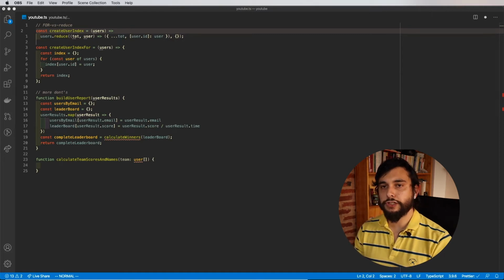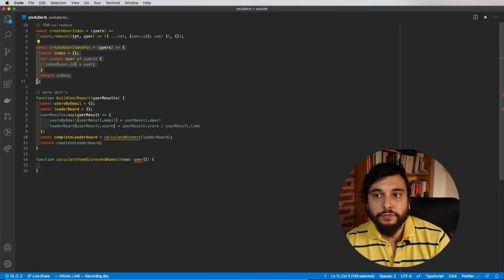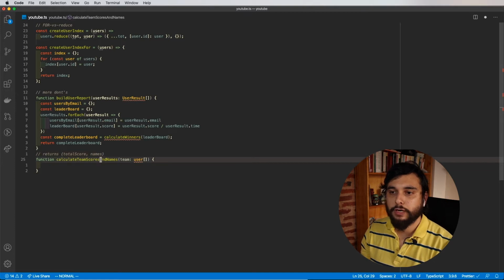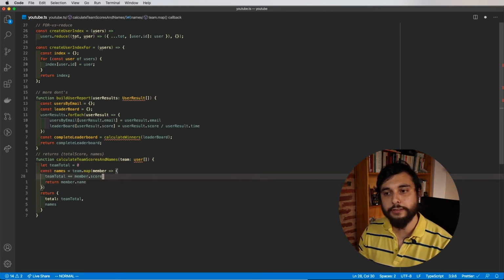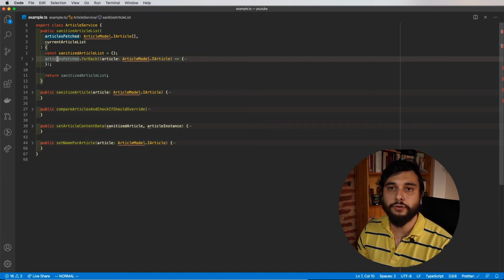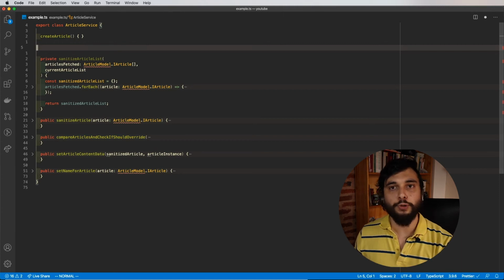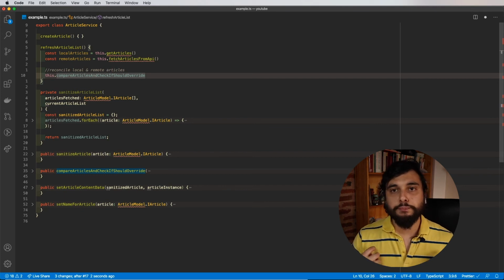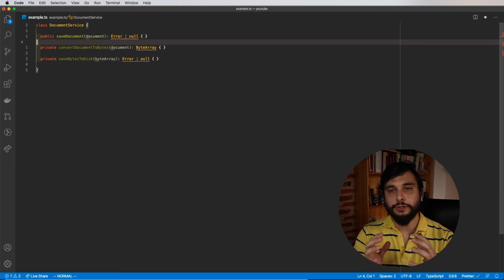Improve your code | Part 2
Second part of my series of small pieces of advice (some objective, others subjective), about making code cleaner and easier to reason about.

Chapters:
00:00 Intro
00:18 Abusing Array.reduce()
03:59 Using the right iteration function
05:44 Avoid side effects when mapping
10:37 Performance as currency
10:33 Utility services
17:27 How to write your services

Improve your coding. Improve programming skills. Improve Code quality. Improve abstractions.